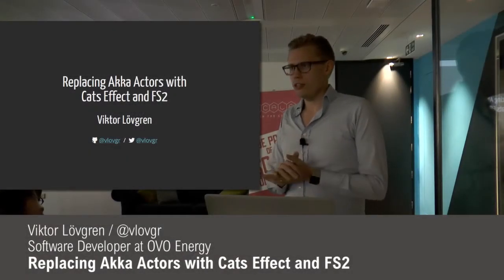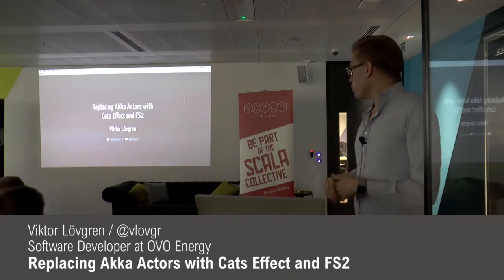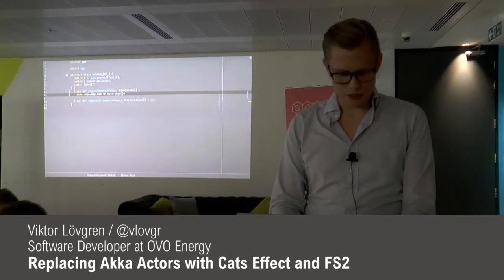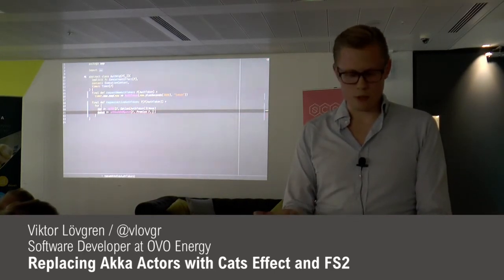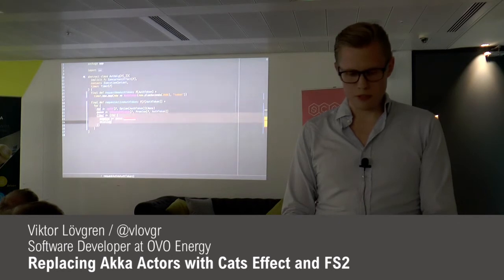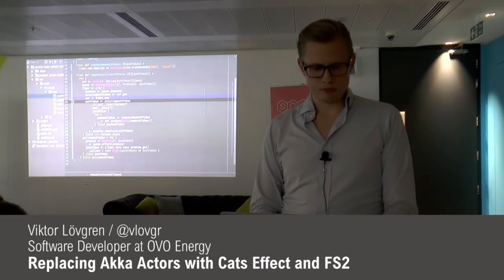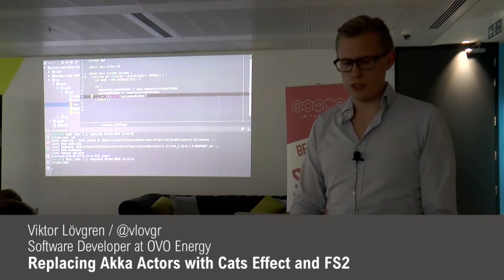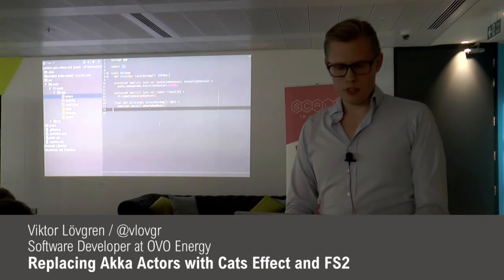Viktor Lövgren - Replacing Akka Actors with Cats Effect and FS2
Replacing Akka Actors with Cats Effect and FS2

Akka actors can be used to solve many interesting challenges, but also come with a high cost: partial functions, mutability, special messaging syntax, supervision strategies, lifecycle management, actor systems, defining messaging protocols, and so on. In some cases, equivalent functionality can be achieved with concurrency primitives from FS2, with less overhead and improved type safety, immutability, and purity.

In this talk Viktor will demonstrate how to implement the equivalent of an actor for managing authentication tokens. He will utilise concurrency primitives from FS2 and type classes from Cats Effect to reach a generic solution which abstracts over the effect type. Finally, he will refactor our solution into a reusable pattern.